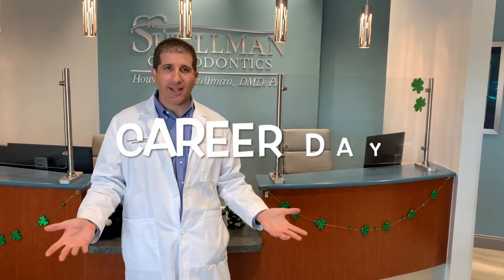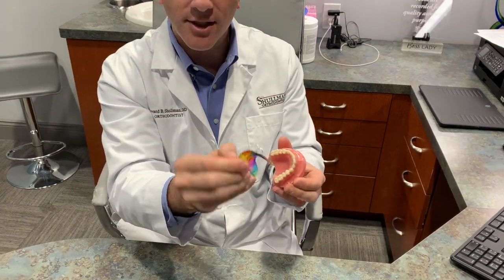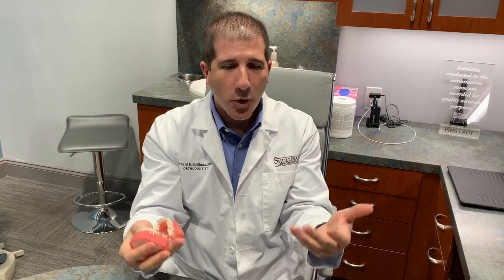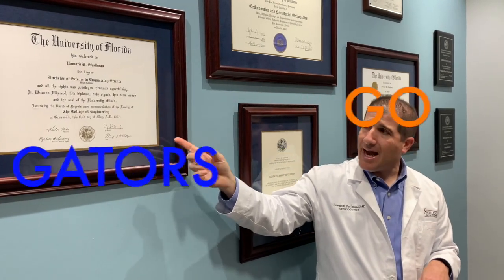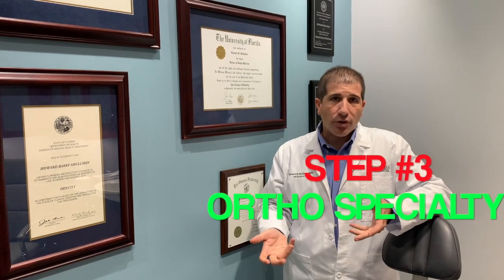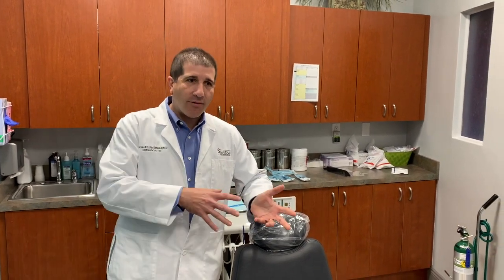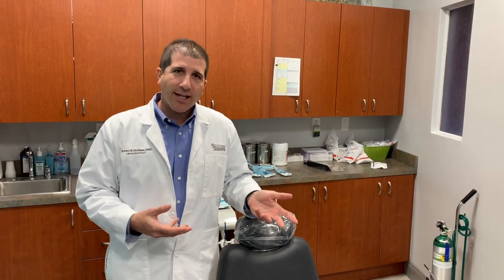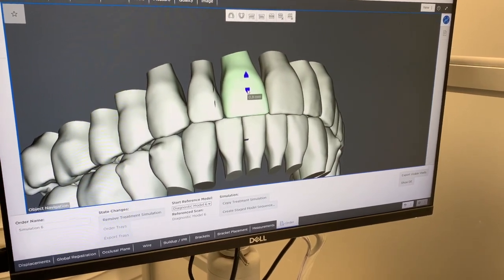Shullman Orthodontics Career Day 2021 - A Career as an Orthodontist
Watch as Dr. Howard Shullman from Shullman Orthodontics in Wellington, Florida explains how he became an Orthodontist and what being an Orthodontist means.